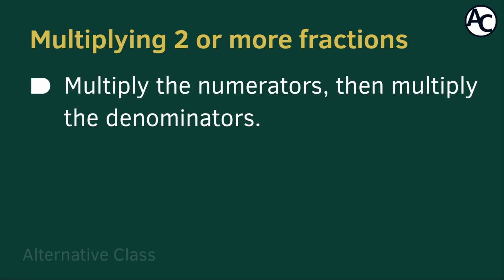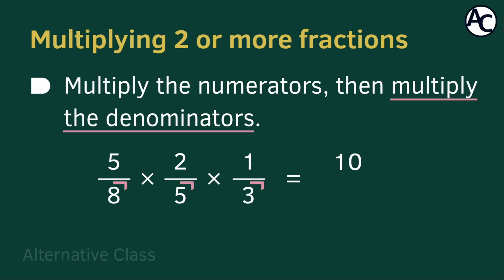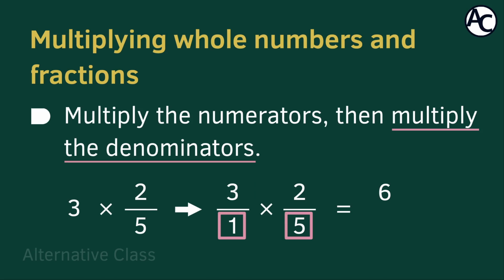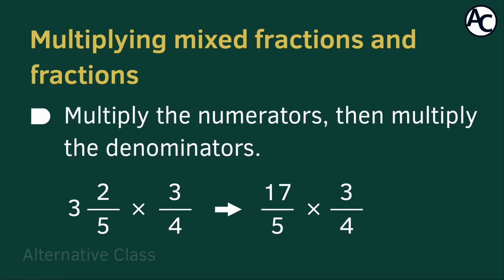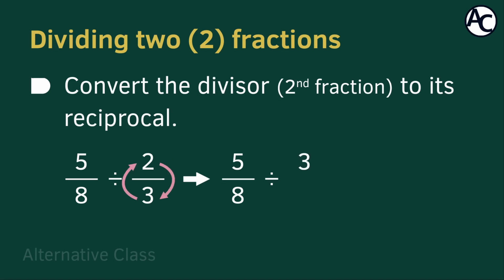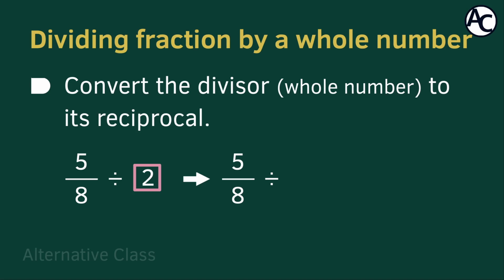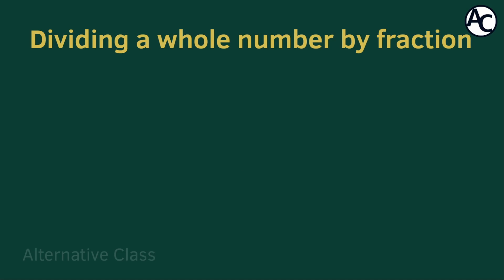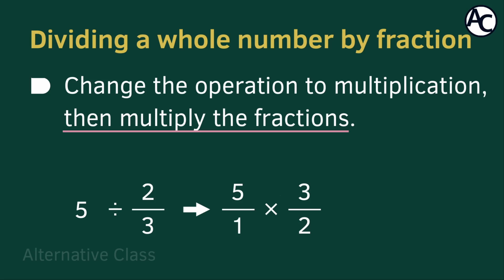How to Multiply and Divide Fractions - Elementary Math